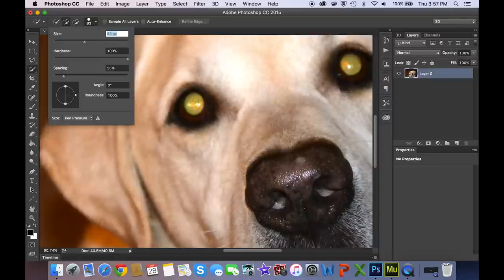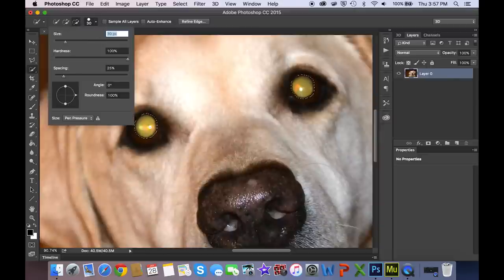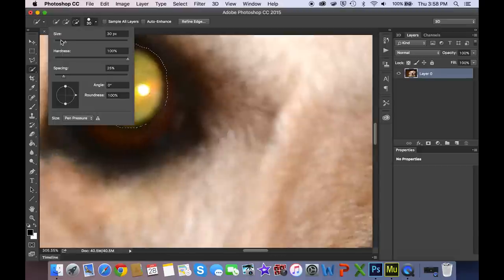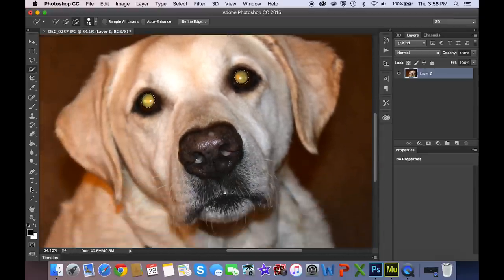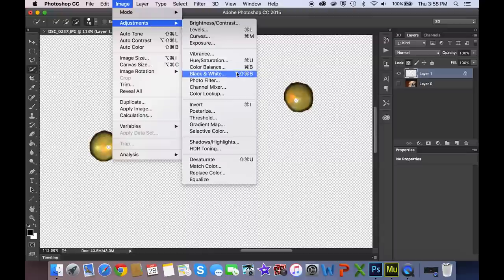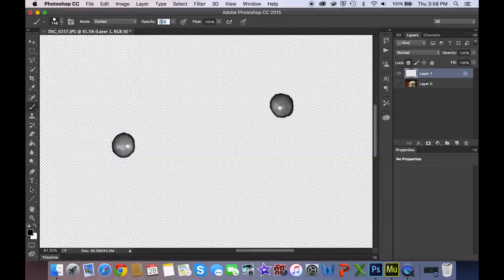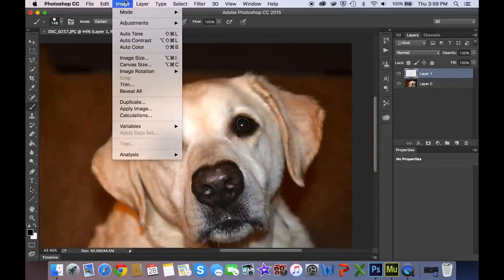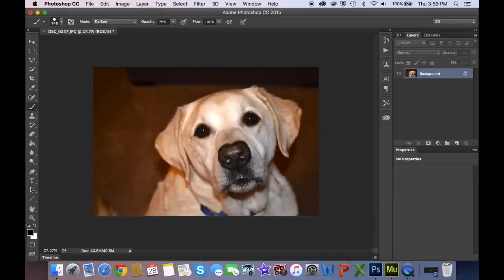Adobe Photoshop CC 2015 | How to get rid of pet eye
How to get rid of pet eye glare in Adobe Photoshop CC 2015